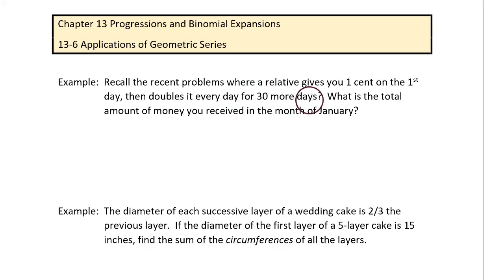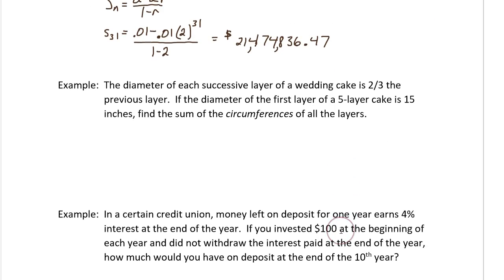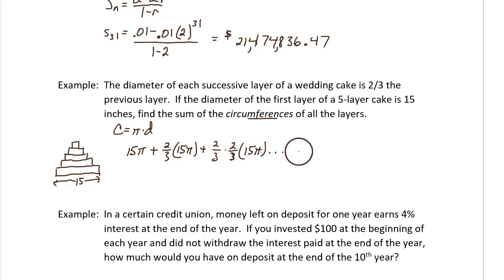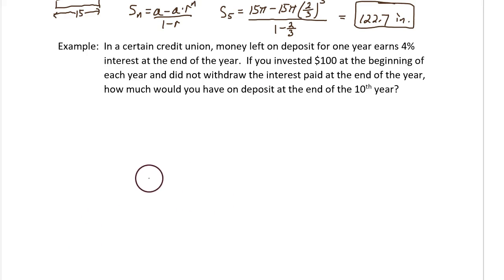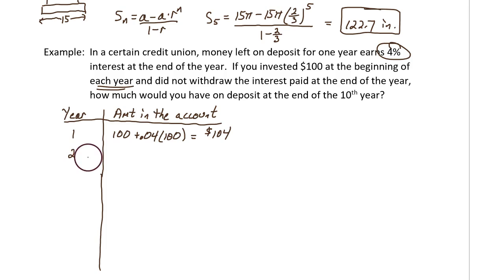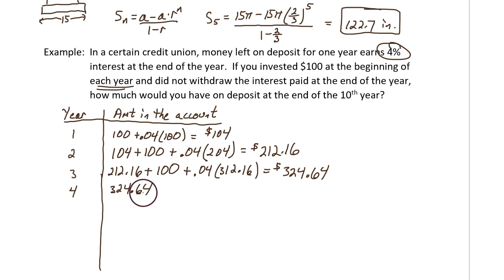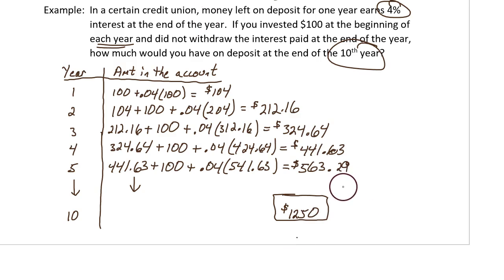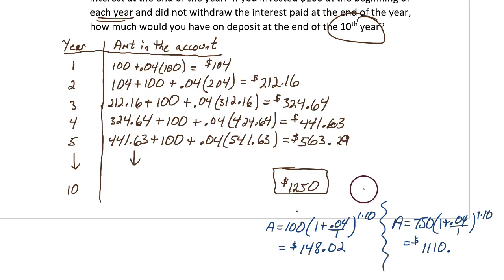13-6 Applications of Geometric Series